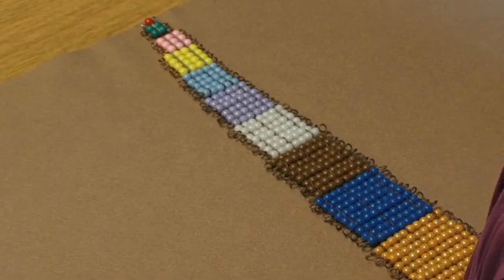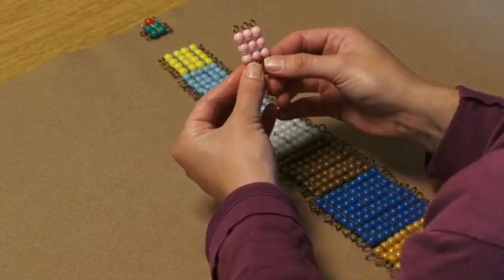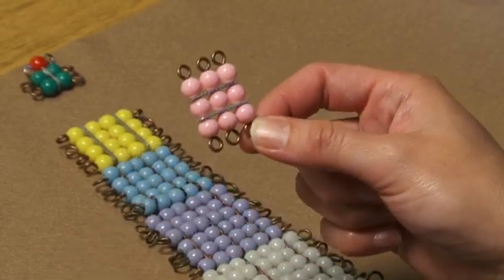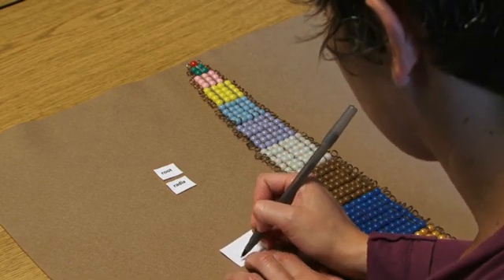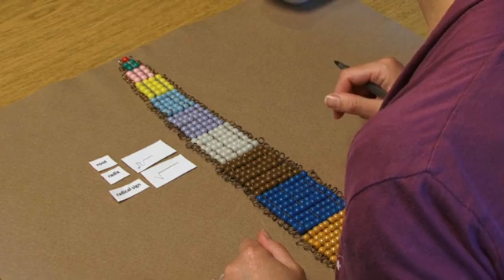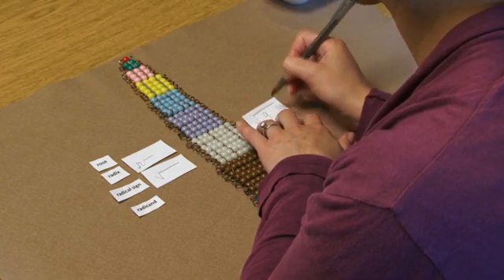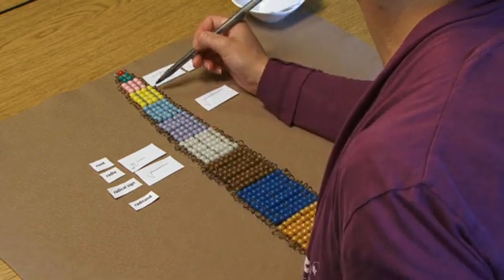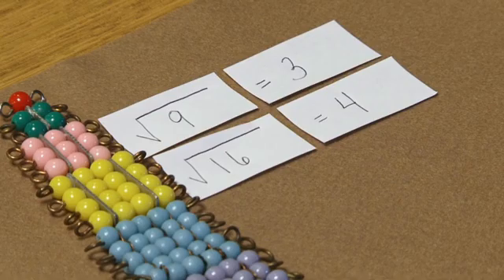Concept, Language and Notation of Square Roots (Montessori Elementary Math Demonstrations)